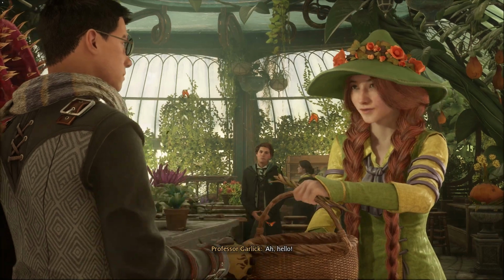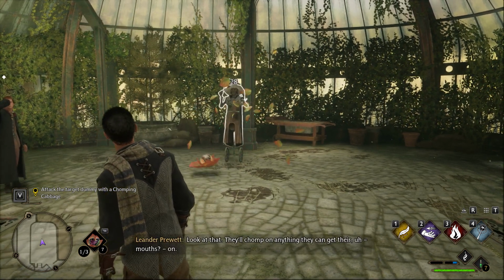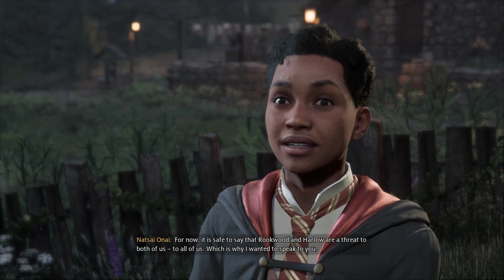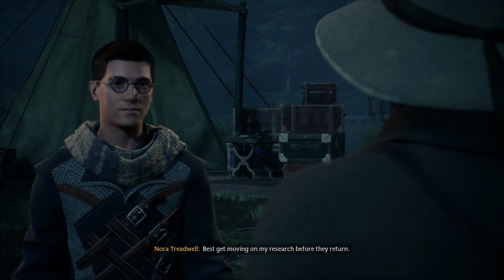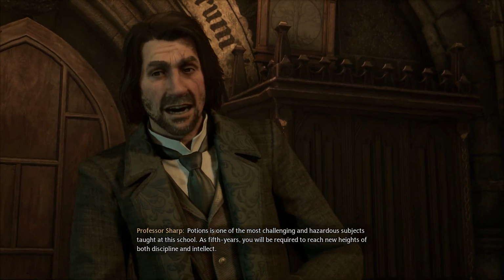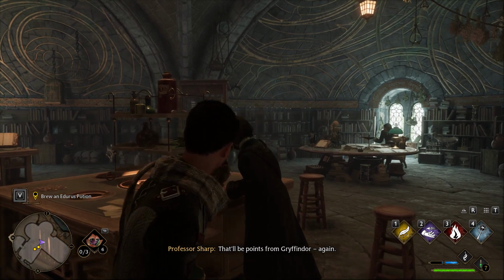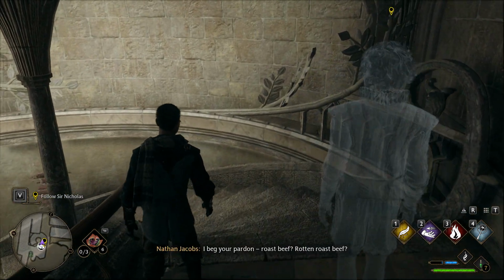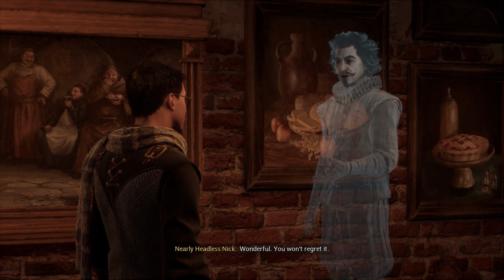Hogwarts Legacy - HERBOLOGY AND POTIONS CLASS | PC Gameplay Walkthrough - No Commentary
I appreciate you taking the time to view one of my contents. This is Part 4 of my Hogwarts Legacy Gameplay.

CHAPTERS COMPLETED:
✅ Herbology Class
✅ The Girl from Uagadou
✅ Trials of Merlin
✅ Potions Class

Timecodes:
00:00 - Herbology Class
02:46 - Talk to Professor Garlick
03-57 - Plant Dittany

PC Specs:
RAM - 16GB DDR4 3200Mhz (2x8 dual channel)
OS - Windows 10 Pro
SSD -  M.2

*This video was recorded using GeForce Experience at 1080p 60fps.